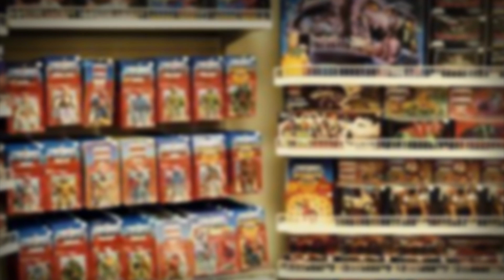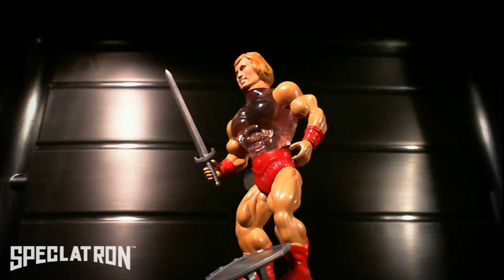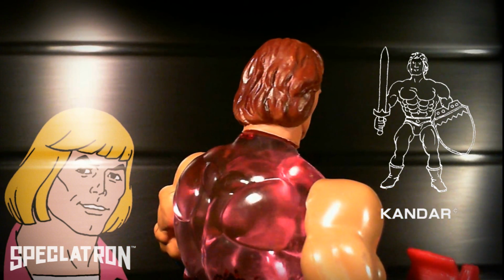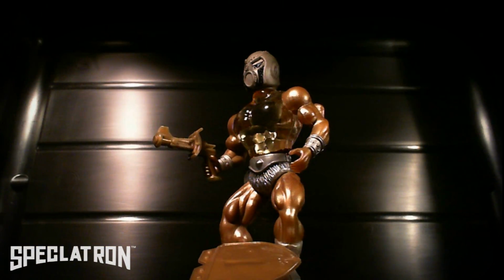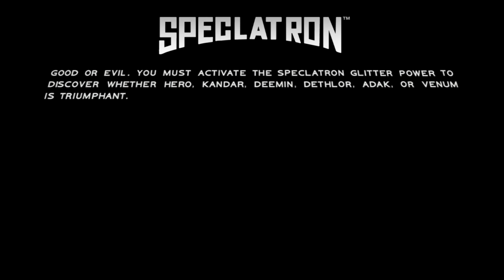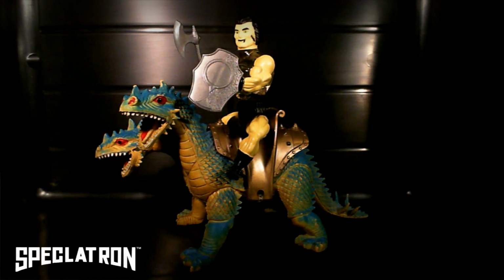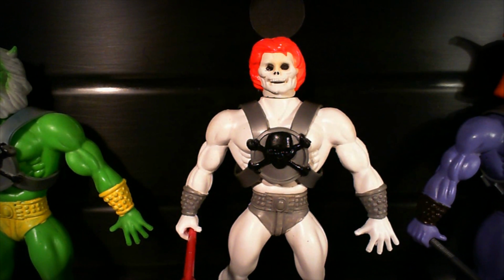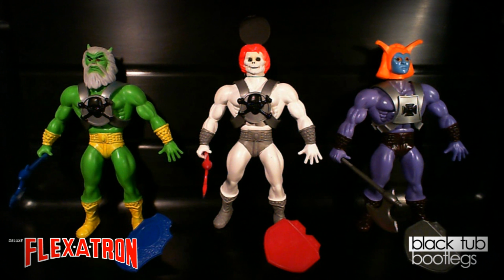Black Tub Bootlegs -E19- Speclatron & Flexatron - He-Man Masters of the Universe KO Toys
Special thanks to composer Bjorn Lynne for his midi compositions "Incoming Signals" and "Open Pod," which can be found
Also special thanks to fans of Yazoo for the "ONLY YOU" midi which runs throughout most of the video.

This episode is an in-depth look at the cult classic SPECLATRON and FLEXATRON lines by S&T Sales, based on Mattel's Masters of the Universe.